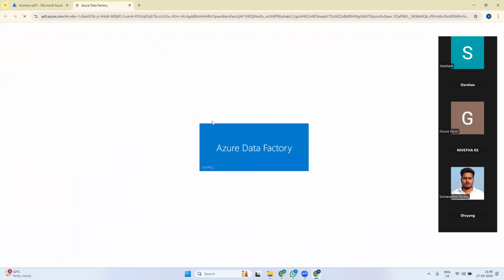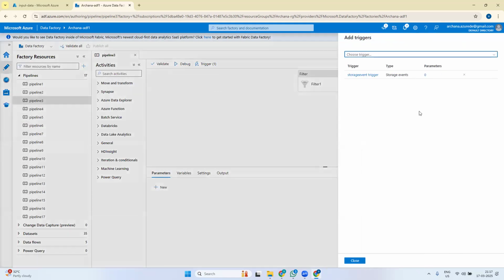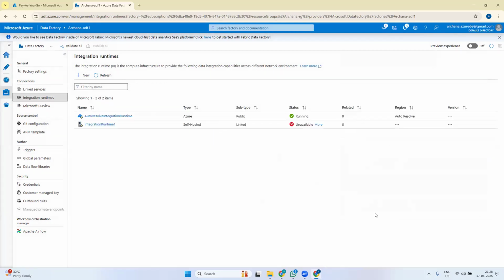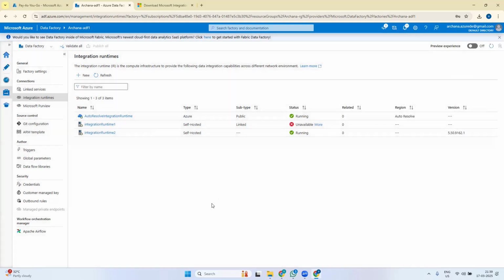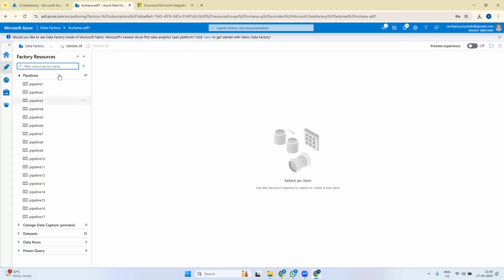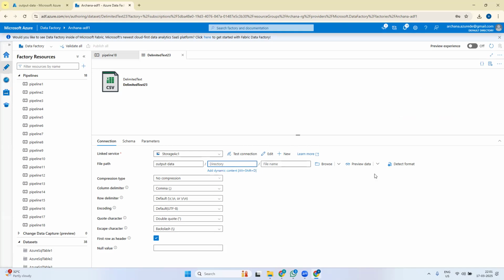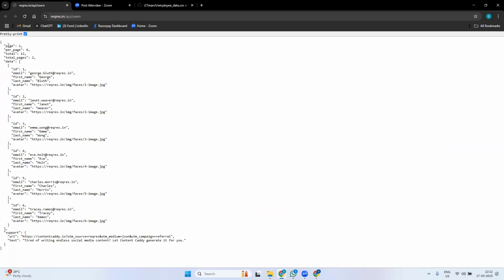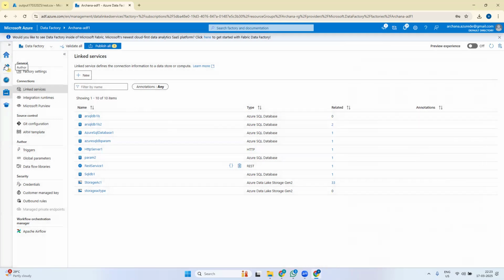12 SHIR, Triggers, http, rest api